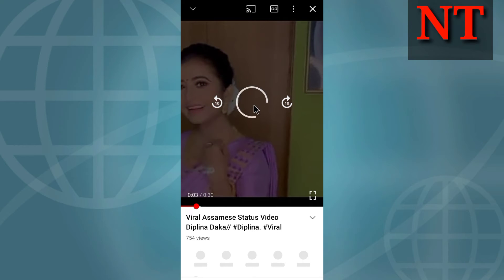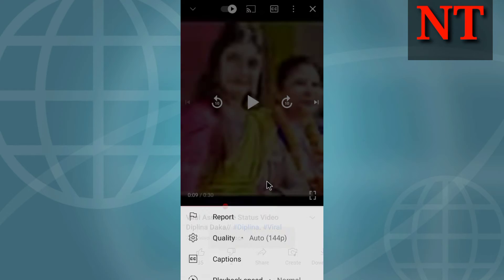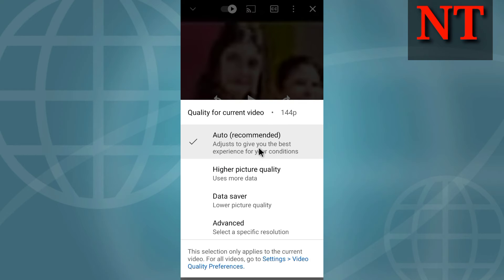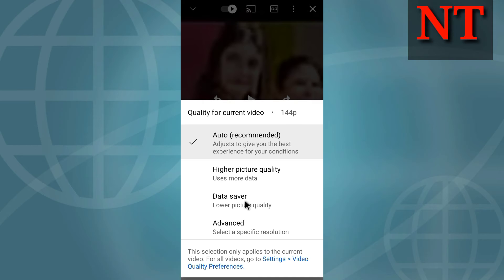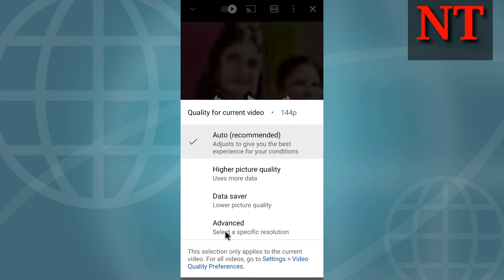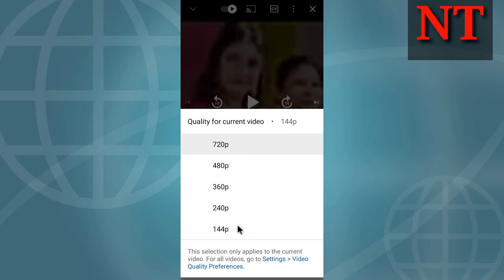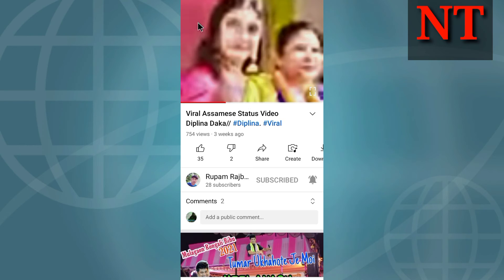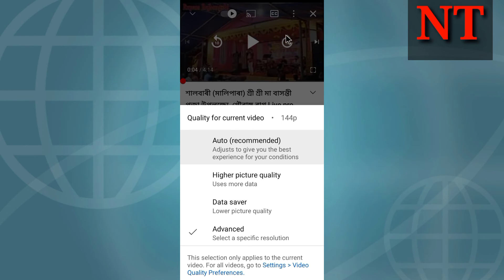YouTube ke Video Quality ka Update 2021